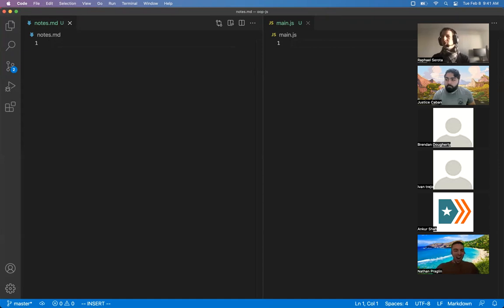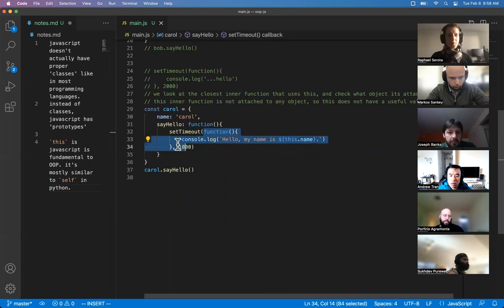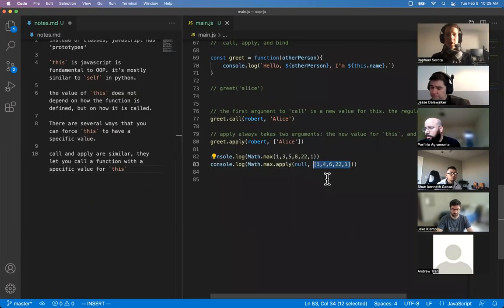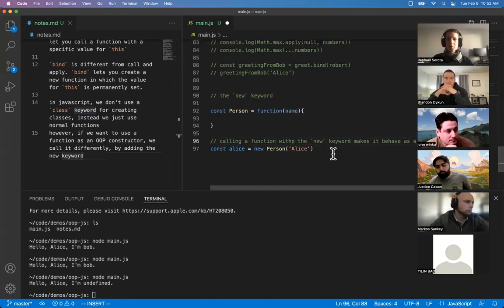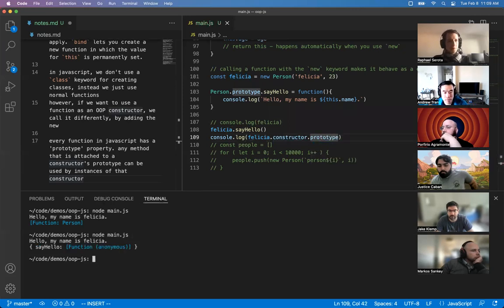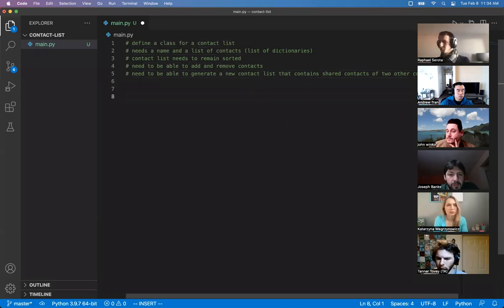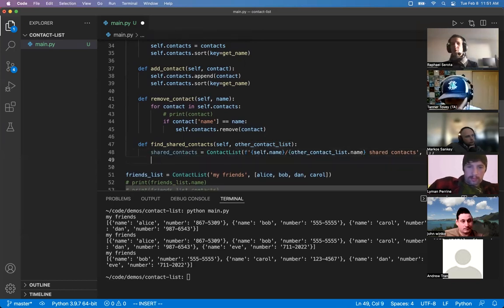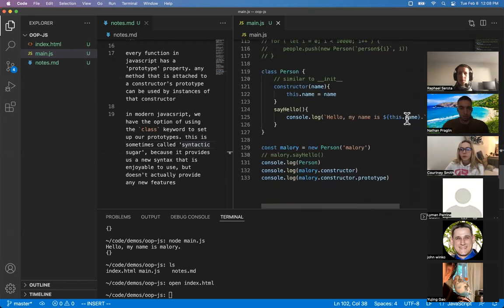W2D2: OOP Javascript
Quebec Platoon
OOP in javascript, and OOP contact list review